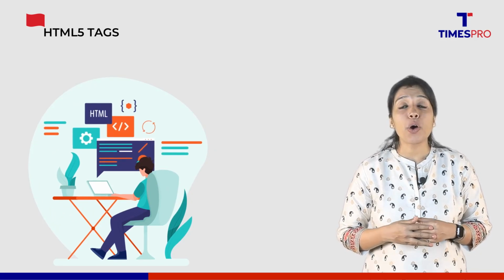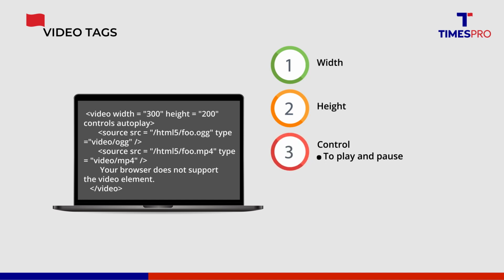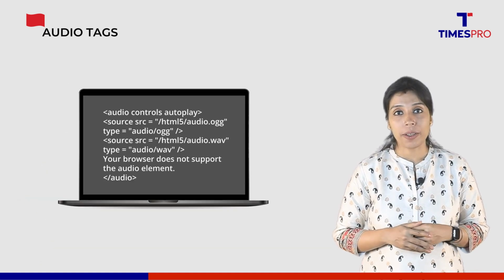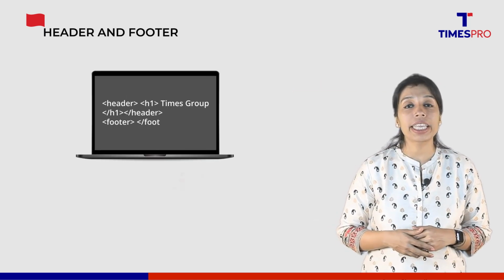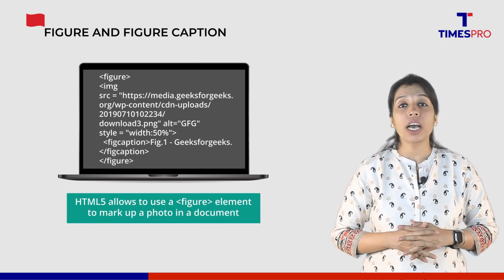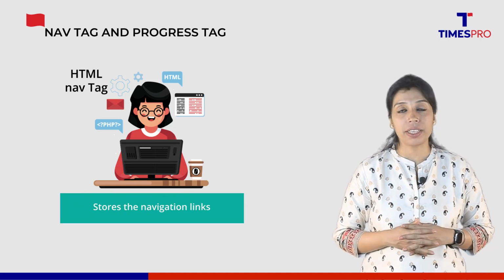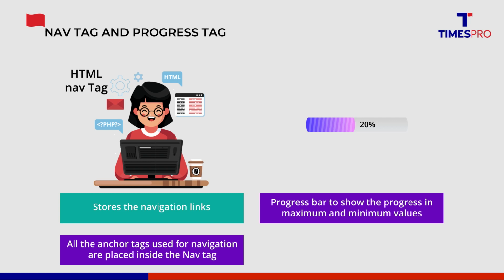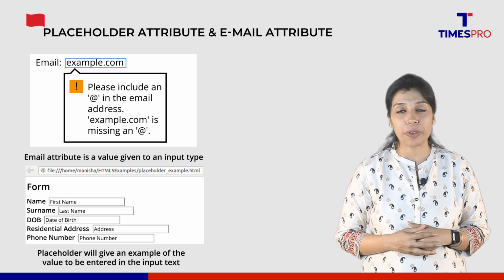Exploring Exciting HTML5 Features | Free Courses | TimesPro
Dive into the world of HTML5 with this in-depth tutorial on its latest features. Discover how to leverage the power of the video and audio tags to enhance multimedia content on your web pages. Learn how to structure your documents using the header and footer tags. Explore the versatility of the figure and figcaption tags for adding captions to images. Uncover the importance of the nav tag for improved navigation and the progress tag for tracking progress. Plus, explore the placeholders attribute and email attribute for form input enhancements. Stay up-to-date with the latest HTML5 features and level up your web development skills!